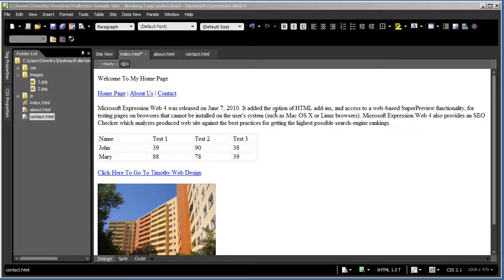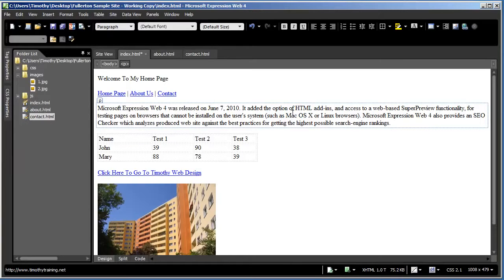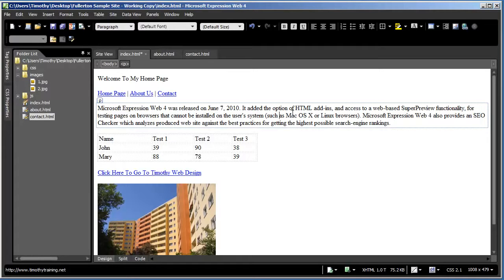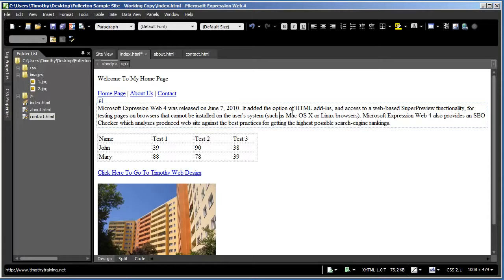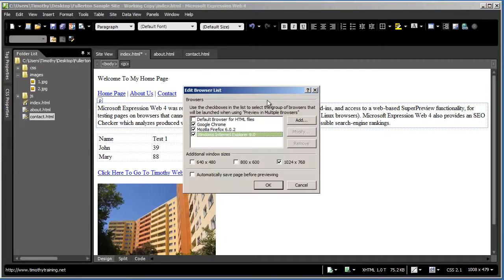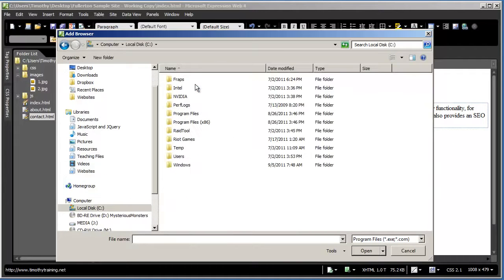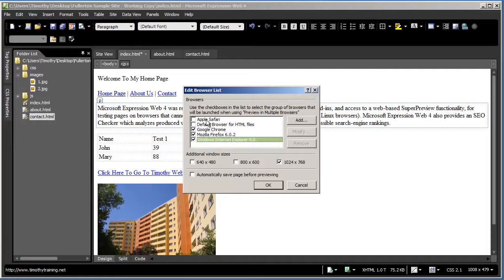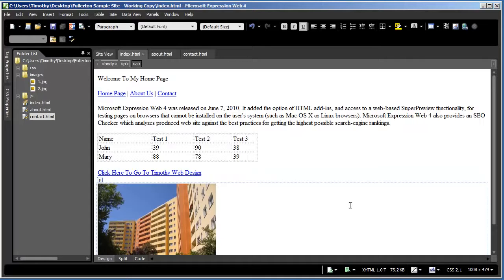Expression Web 4 Tutorial TÜRKÇE ALT YAZI SEÇENEĞİ - 4